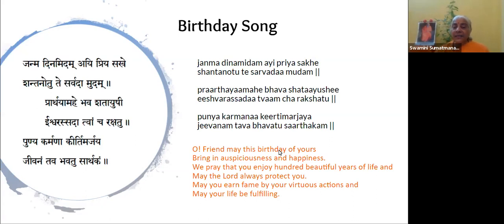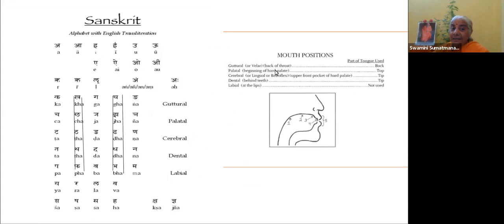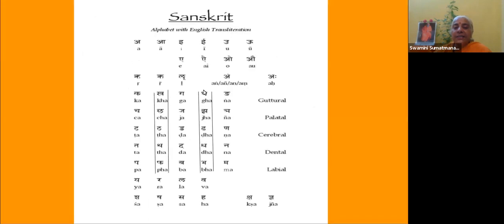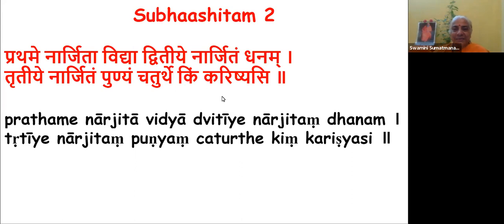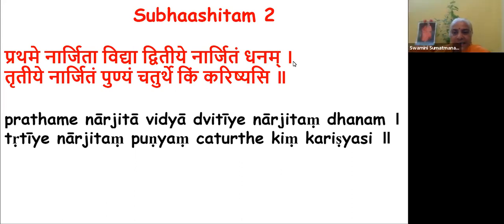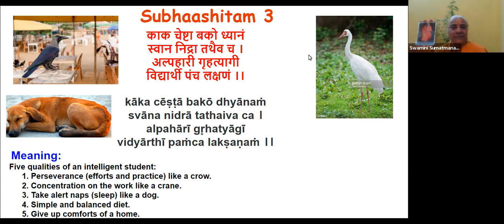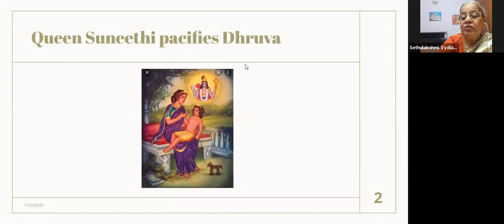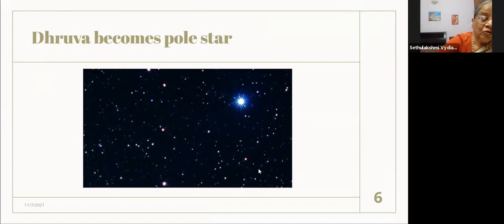Sanskrit , Shloka and Gita Session 3